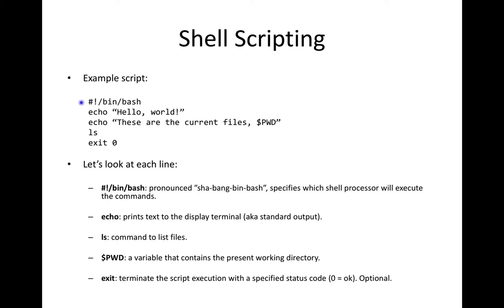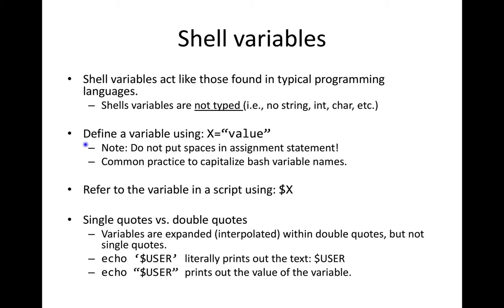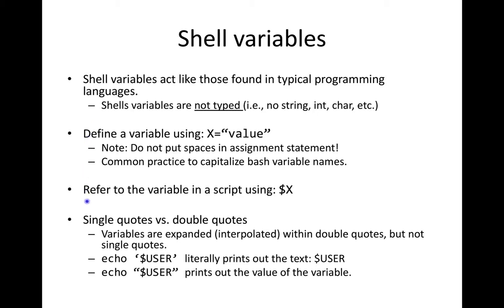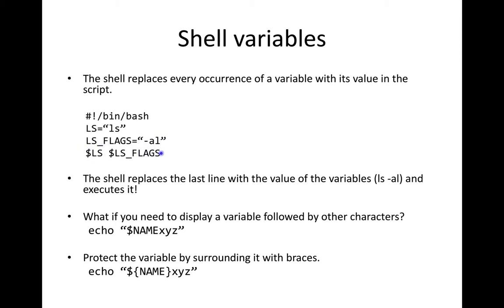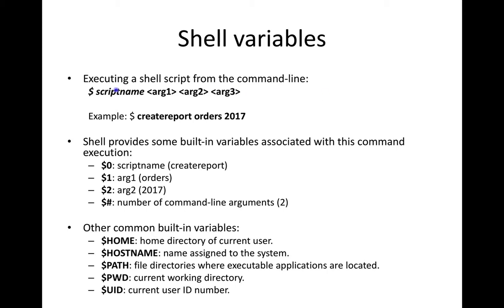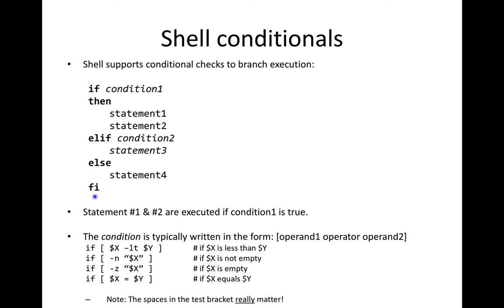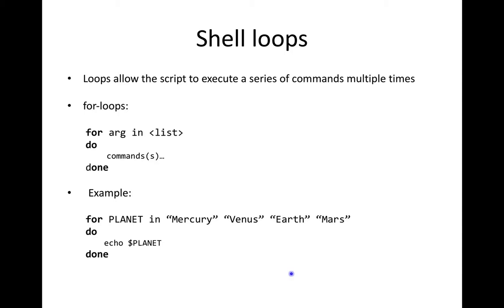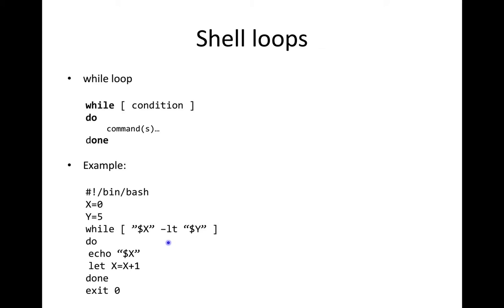Week 2 part 2: Linux - DevOps & Cloud Infrastructure